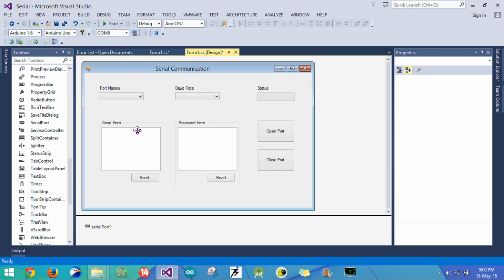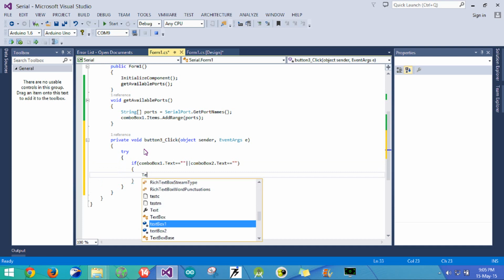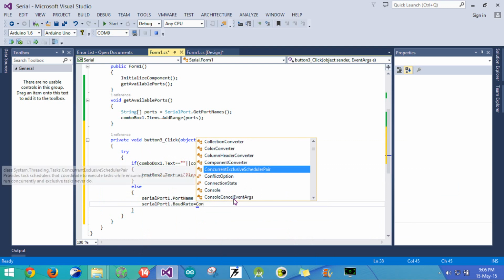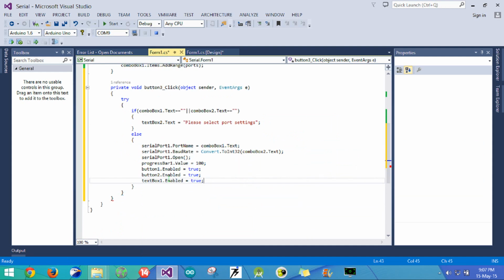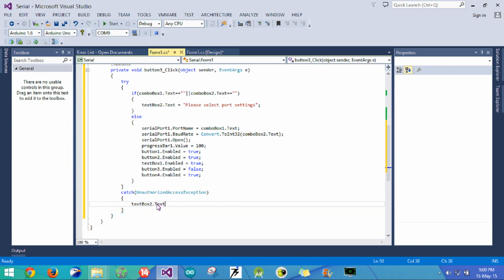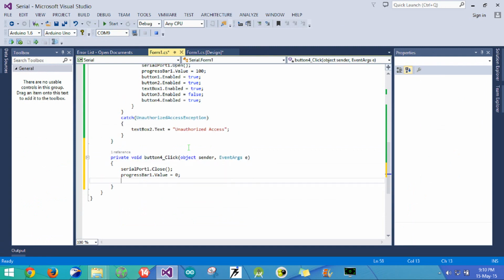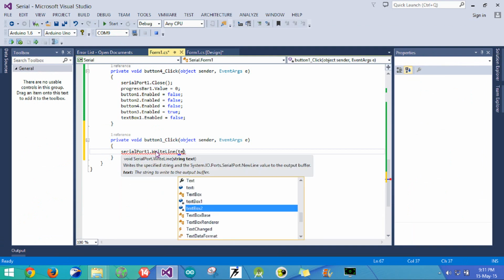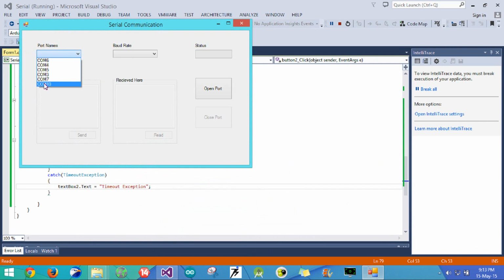Visual Studio C# Serial Communication Tutorial Part 2